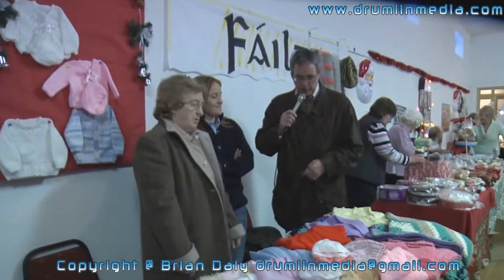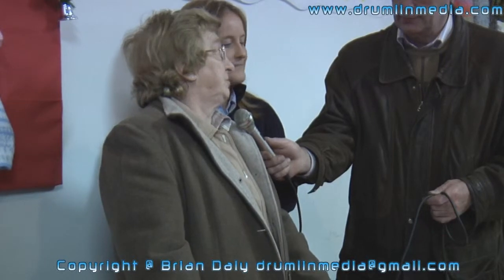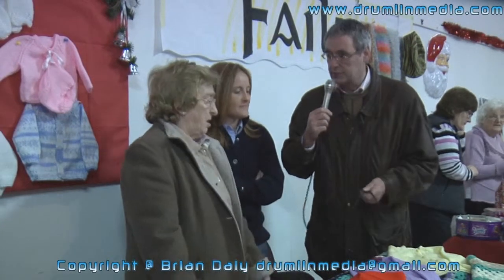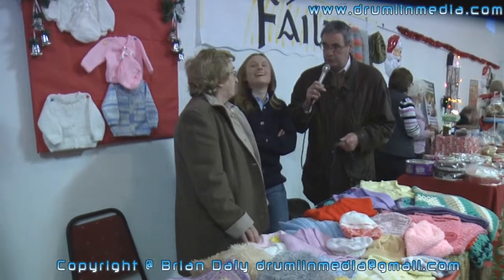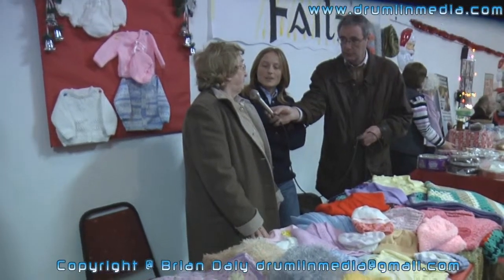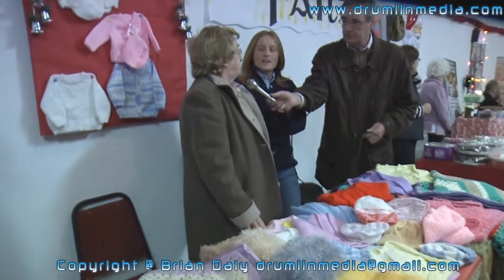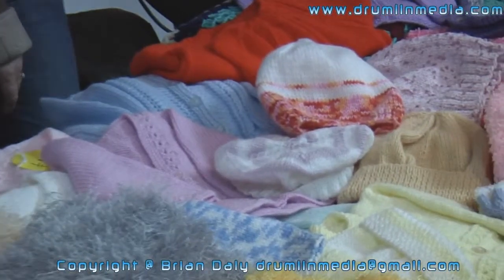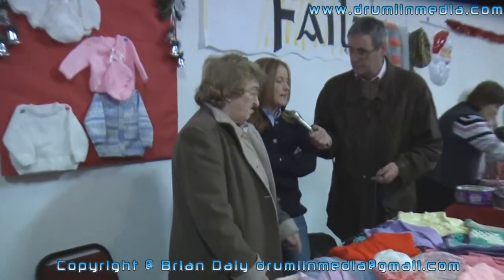Maureen Connolly HandKnits at the Christmas Craft Fair "The Backyard" Moynehall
Drumlinmedia.com talk toTraders who Design, Manufacture, Distribute and Sell Craft based Products to Local Businesses. The recording was in "The Backyard" Moynehall, tastefully renovated by Terri and Brendan Crowe